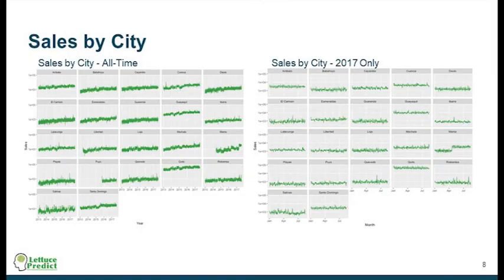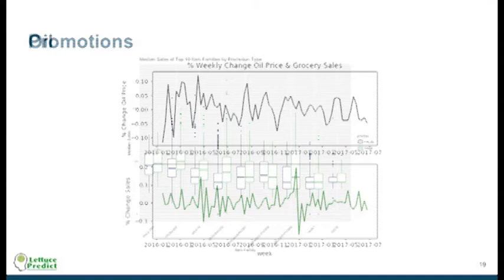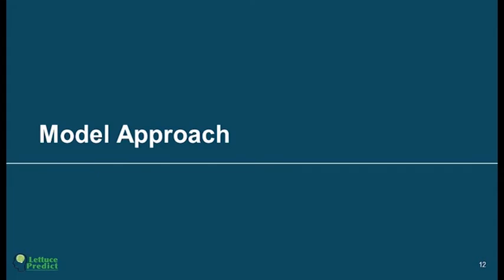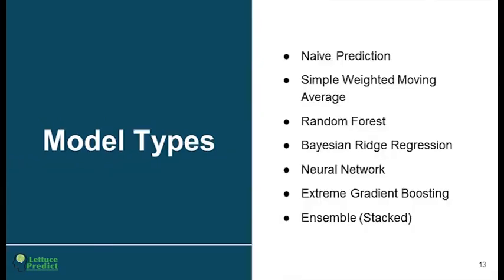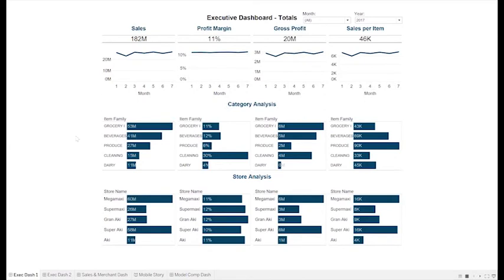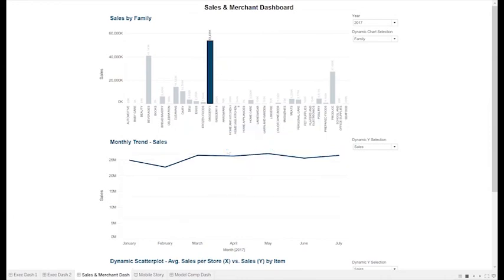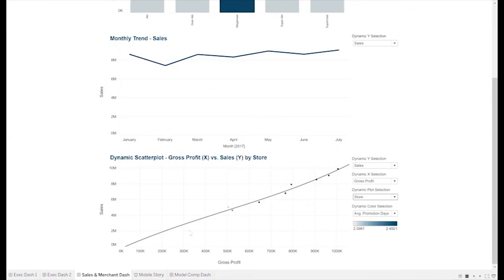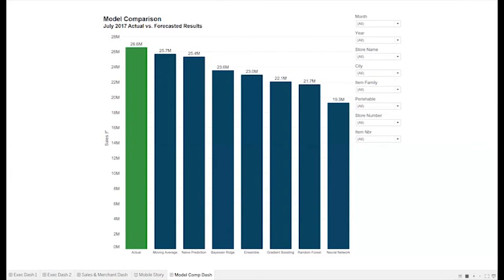Lettuce Predict FinalProject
Northwestern University
MSDS498 - Capstone Project

Team Members:
Fred Caloggero - Exploratory Data Analysis & Technical Writer
Carrie Garrett - Data Visualization Co-Lead & Editor
Tim Pamer - Solutions Architect
Jeff Tackes - Data Science Lead
Krista Whipple - Project Manager & Technical Writer